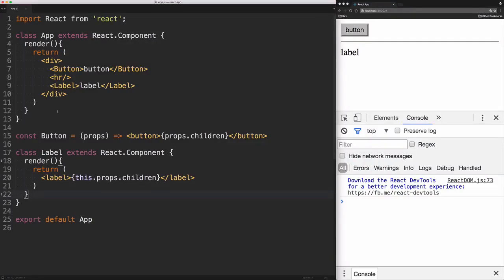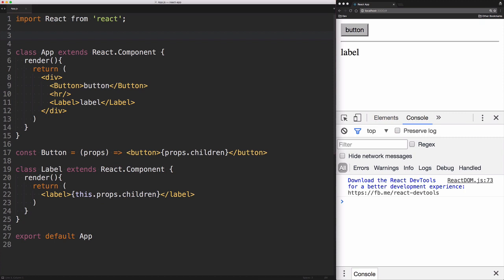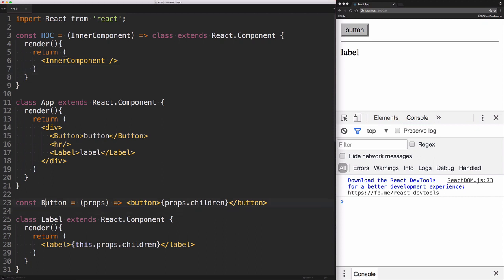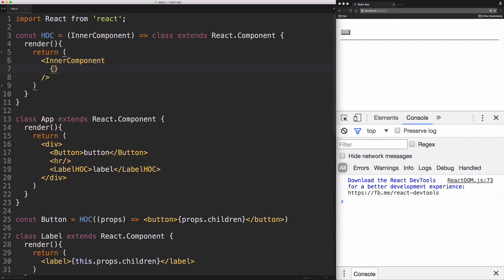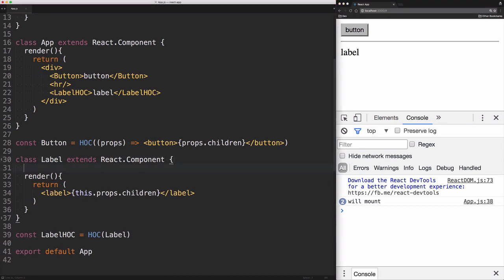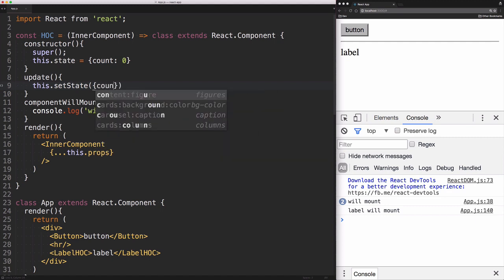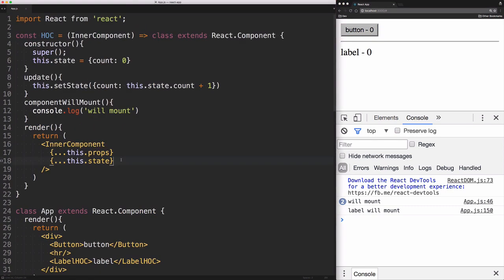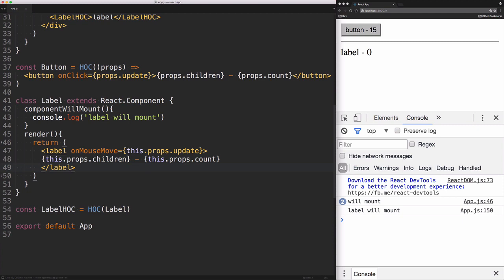15 egghead react react fundamentals higher order components replaces mixins